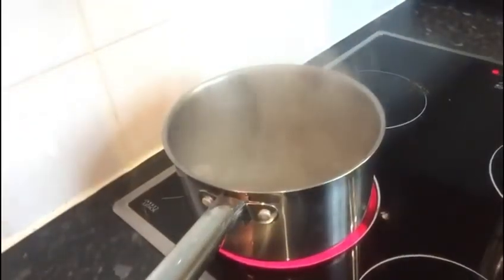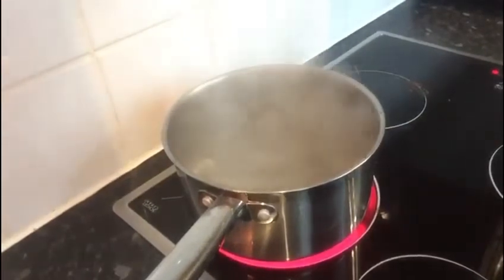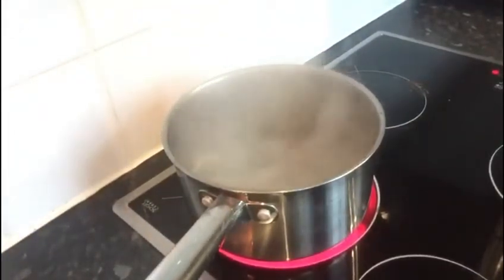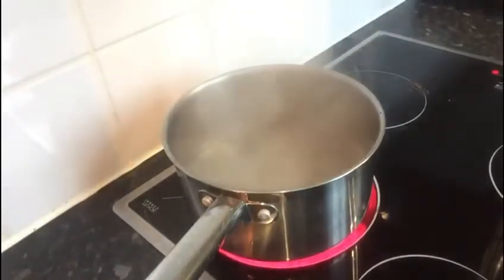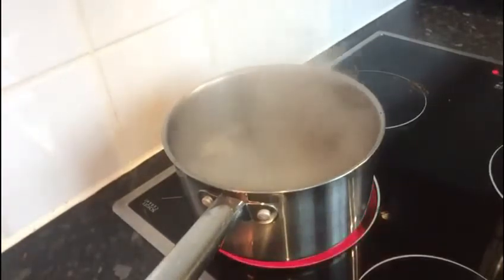HOW TO CLEAN A PIGEON SKULL. (Graphic)